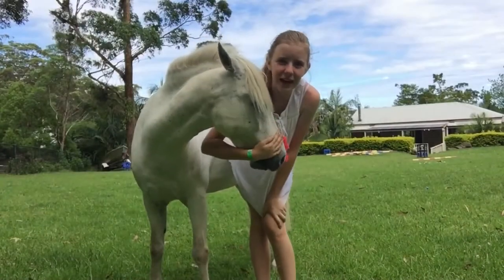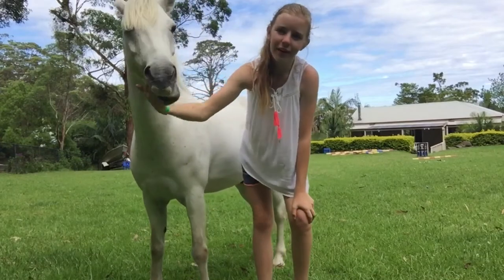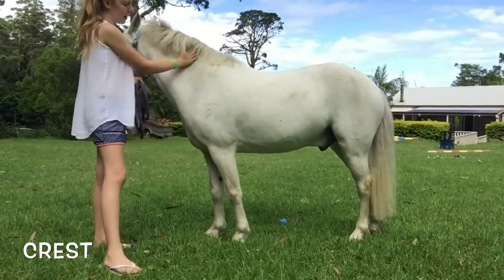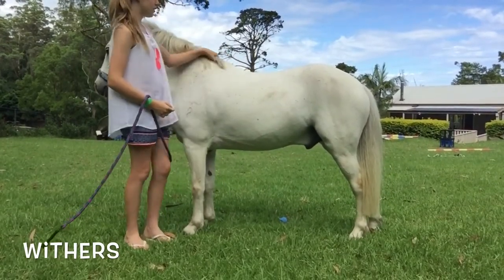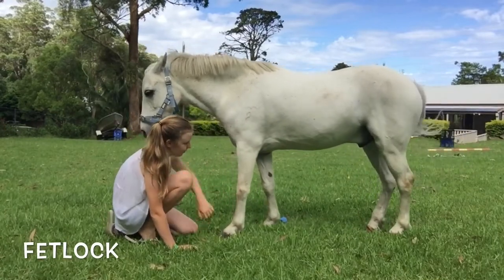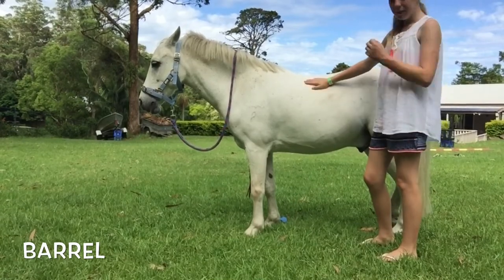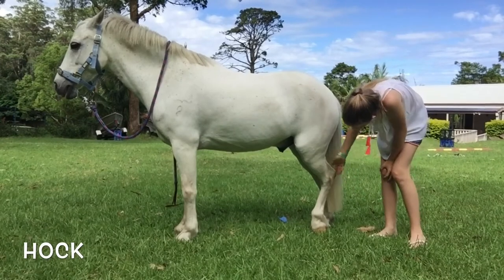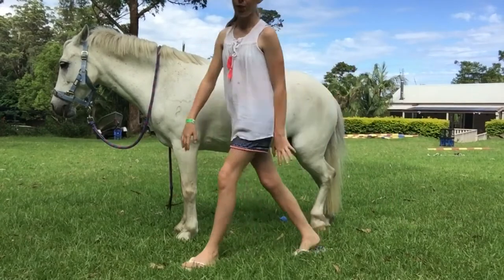PARTS OF THE HORSE!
Hey guys hope you enjoy learning about these basic parts of the horse!